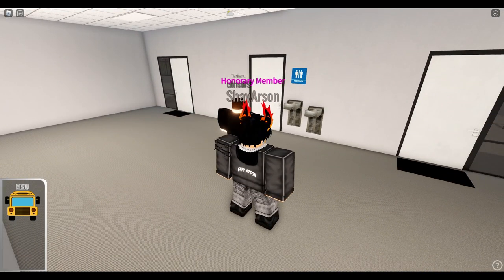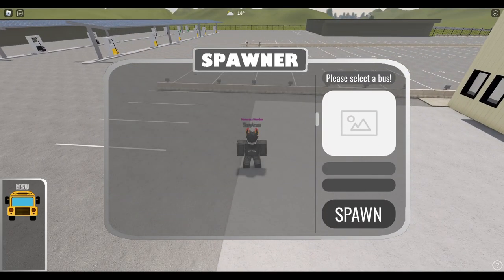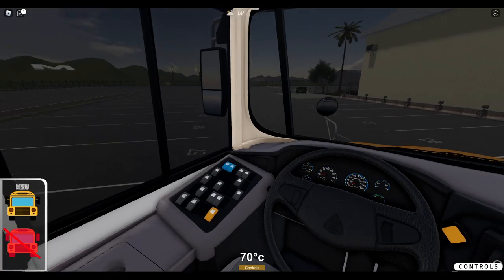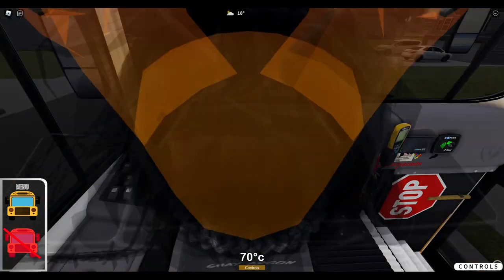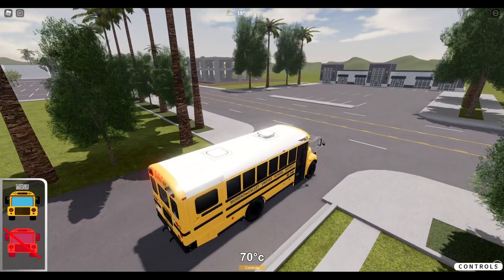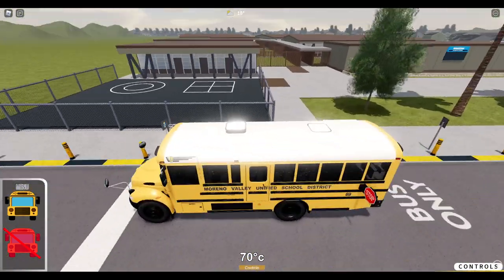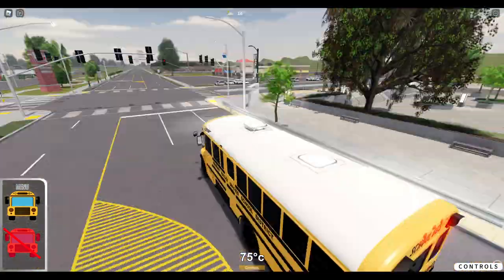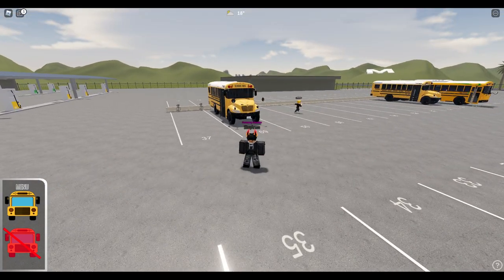Roblox | Moval, CA | New Bus Lot And 2005 Medium Sized ICCE